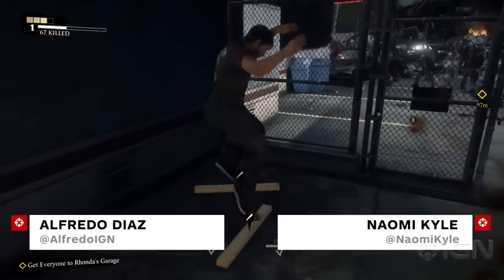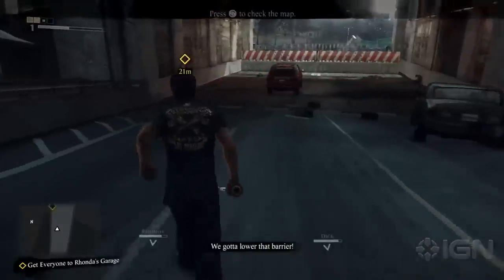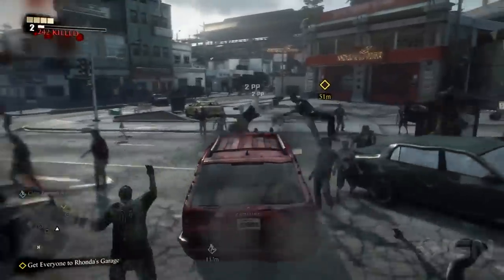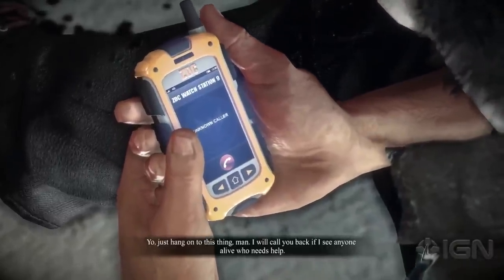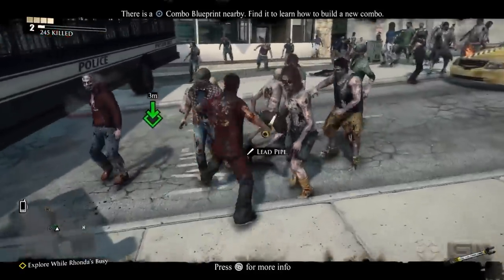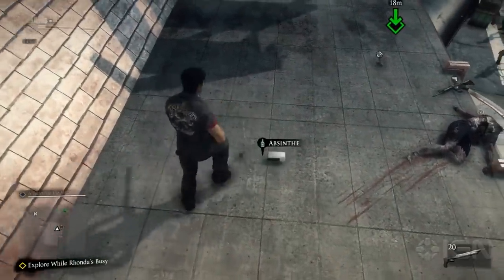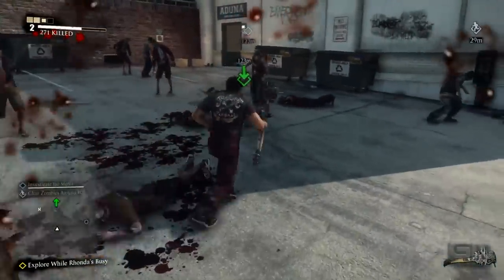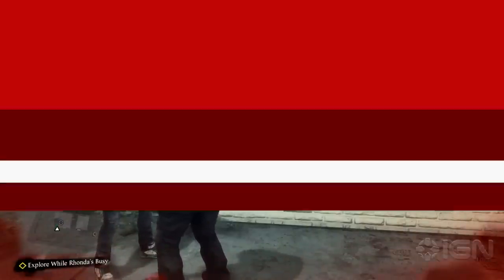Let's Play Dead Rising 3 with Alfredo and Naomi - Episode 2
Alfredo and Naomi share some of their favorite next gen purchases while killing zombies in Dead Rising 3.

Missed out on episode 1?

Want to slay zombies with Alfredo? XBL/PSN: AlfredoIGN